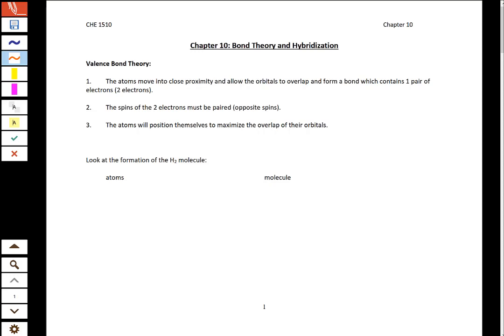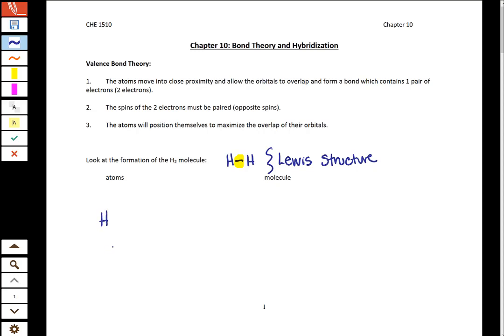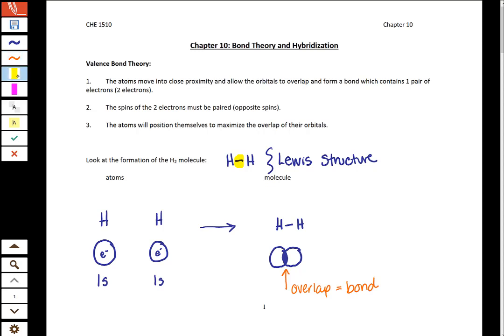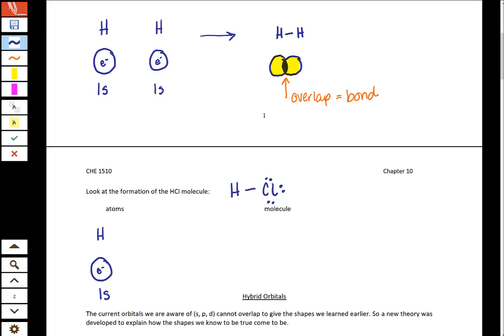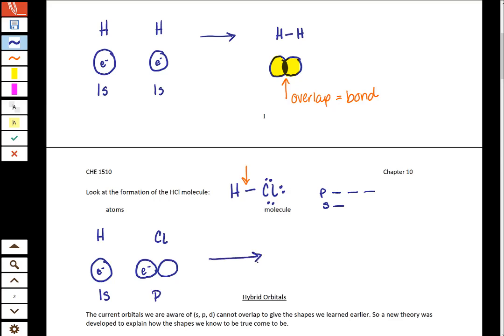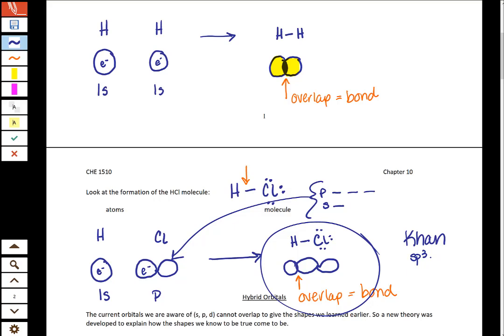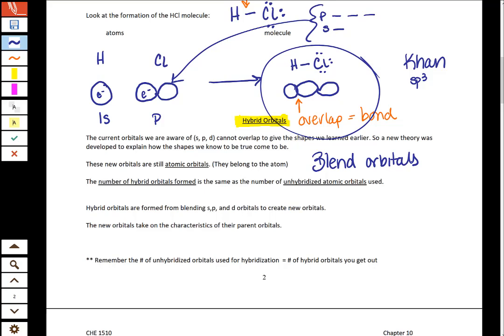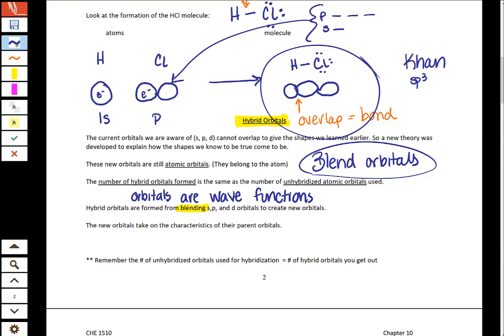CHE 1510_ Chapter 11 Valence Bond Theory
This video covers Valence Bond Theory which describes how and why bonds form. This video is for CHE 1510 (General Chemistry 1).